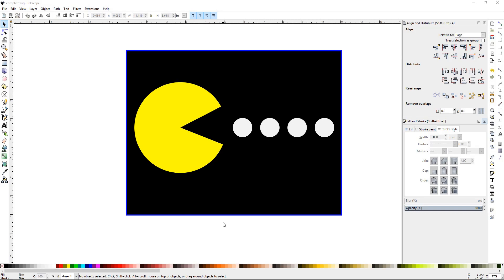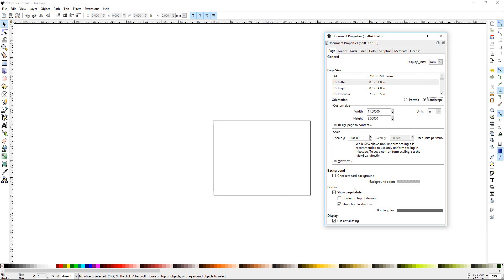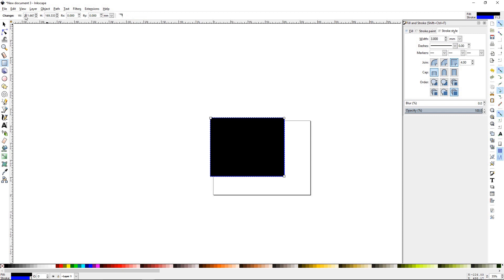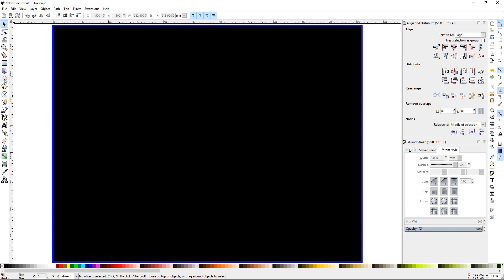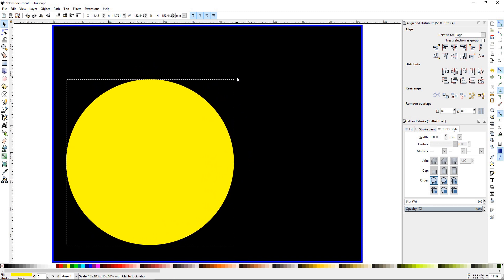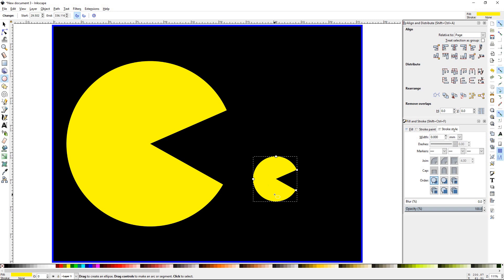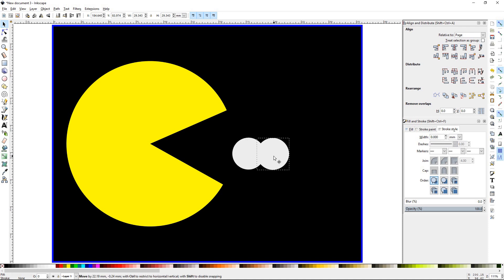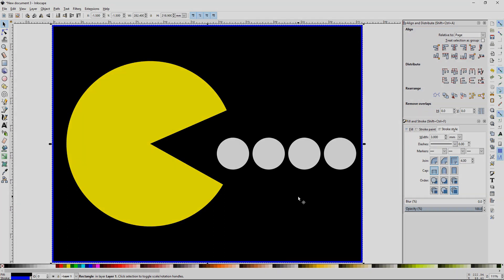Inkscape Beginner Project: Pac-Man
In this Inkscape project you will create a simple Pac-Man style image.

You will use: Circle tool, square tool, fill, stroke, document properties, align, and distribute.